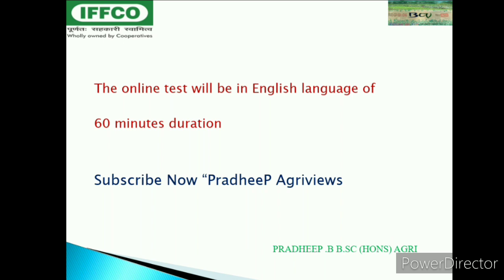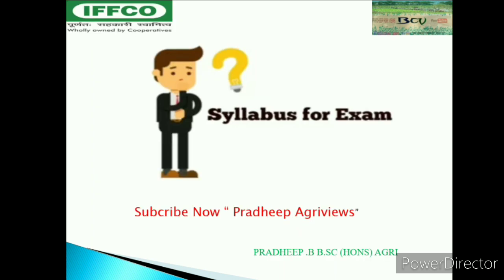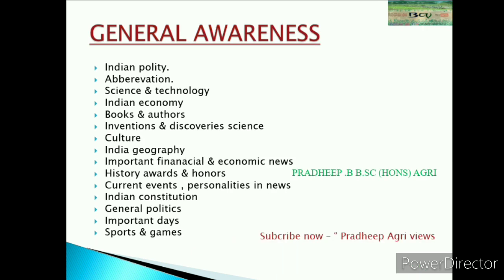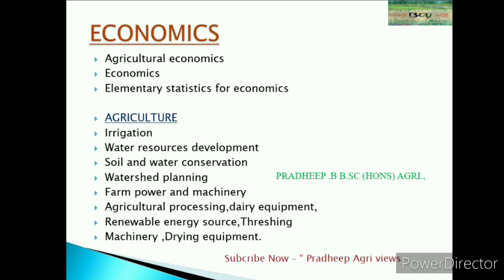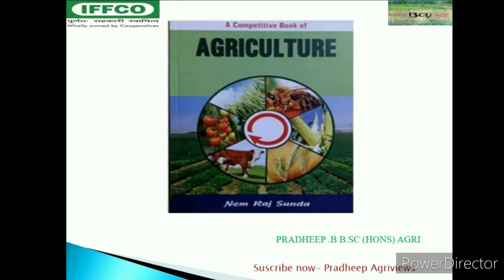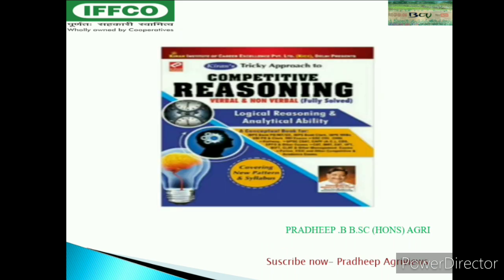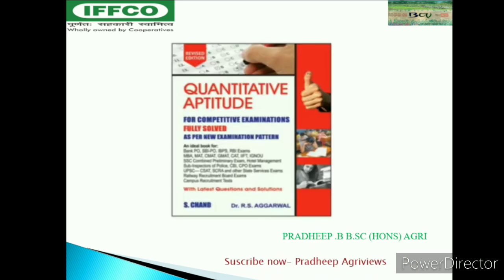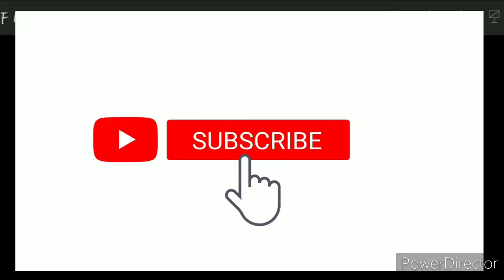IFFCO-2020 (SYLLABUS ),EXAM PATTERN BOOKS REFERENCE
Refer the books & syllabus and exam pattern all the best for upcoming iffco 2020 exam

AGT (Agriculture graduate trainee)

Click this link for application

Join in my telegram group

This group has been created exclusively for Agriculture graduate students
One stop solution for all Agiculture competitive mcq ,daily Agriculture current affairs and Agriculture videos on important topics

* stay safe all my dear friends
Follow Who guidelines

Thanks for all my friends watching all my previous vedios

Regards
Pradheep. b B.sc (hons)Agriculture.,